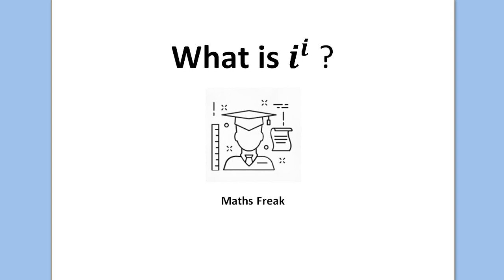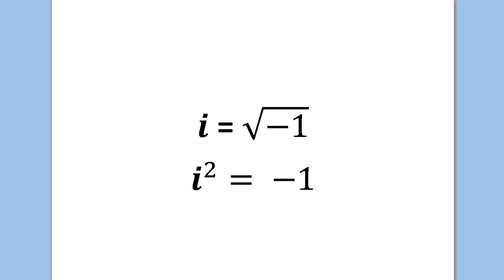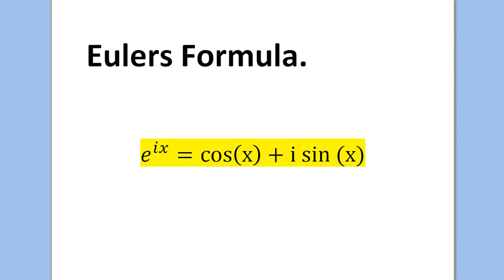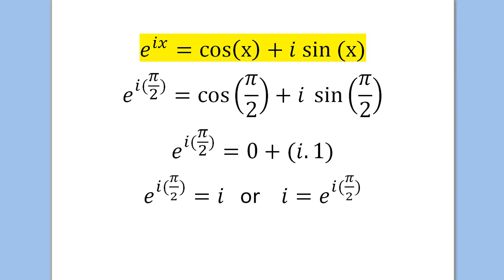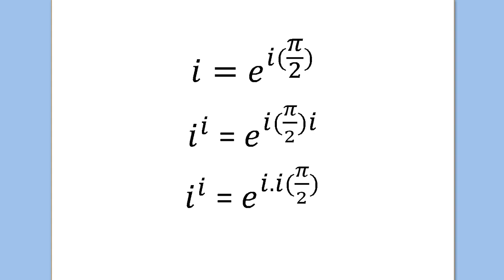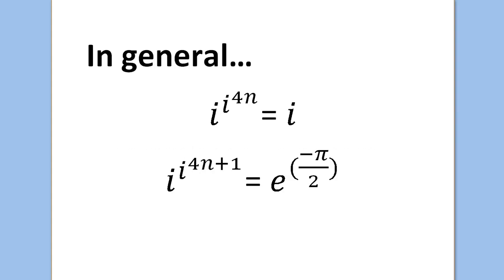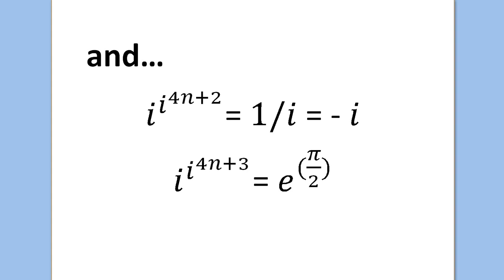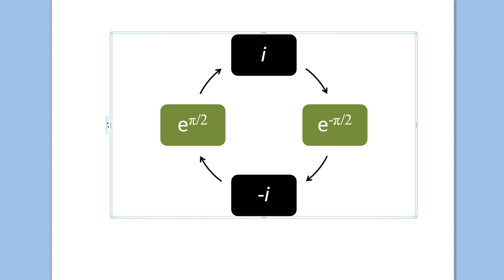i to the i or i to the power of i - What is it?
A mathematics videdo discussing this strange beast i to the i or i to the power of i where i is an imaginary number or complex number defined as the square root of -1.
How do we define it.
We make use of Eulers Formula e to the ix = cosx + isinx
We show some generalisations of i to the power of an integer and i to the power of i to the power of an integer.
i is a very powerful and useful concept in Mathematics and is the foundation of complex numbers and complex analysis.
In this video we notice i multiplied by itself n times, as well as raised to itself n times is 4-cyclic. Its a 4th root of unity.